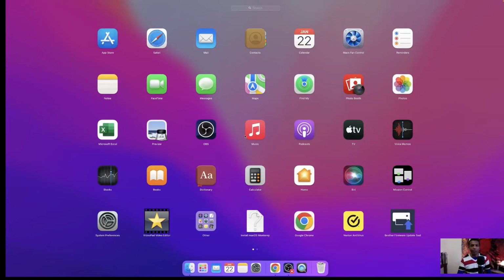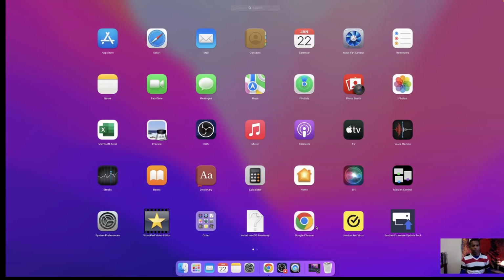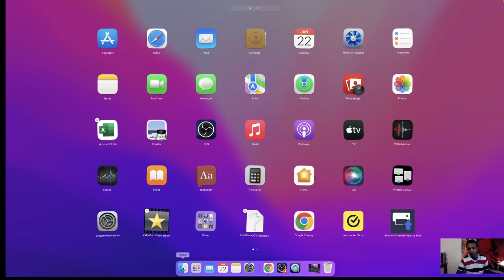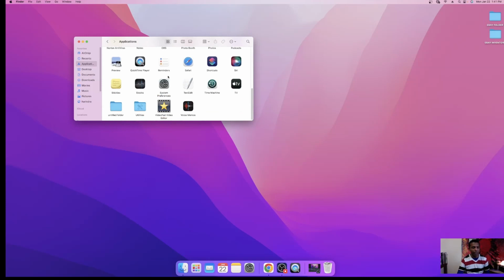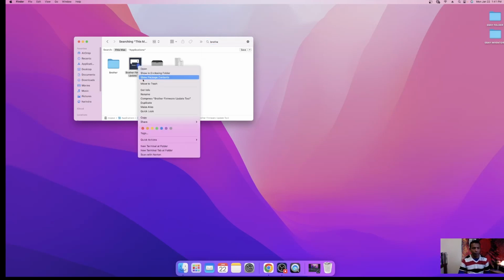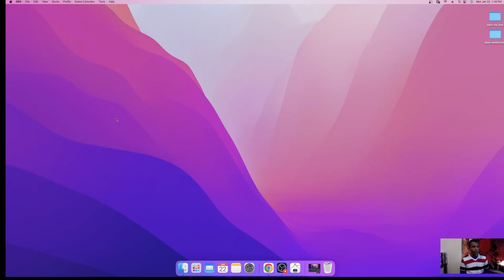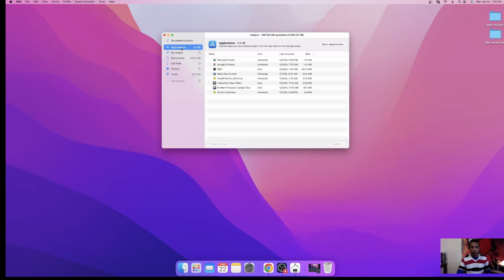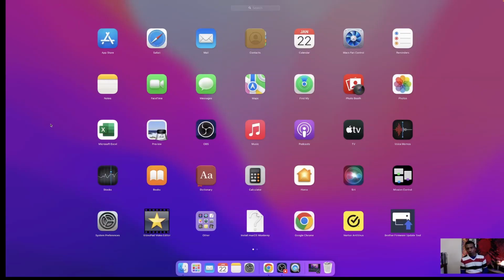How To Uninstall Programs Permanently On Mac Launchpad,2024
How To Uninstall Programs Delete Application On Mac Launchpad [APPS] Permanently
Learn how to easily delete apps from your Launchpad in this step-by-step tutorial! Whether you're having trouble with a stubborn app or want to clean up your Launchpad, I've got you covered. Watch as I demonstrate two different methods to delete apps - Application, so you can choose the one that works best for you.
4 How to Send Money With Western Union [paypal step by step]

Delete Application On Mac
0:00 Intro
0:10 Story
1:26 Helpful Tips